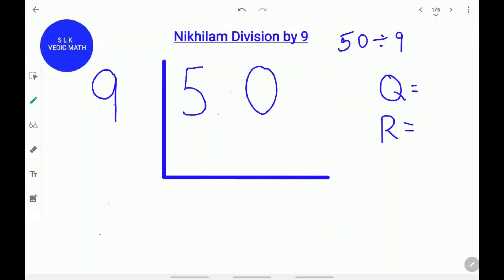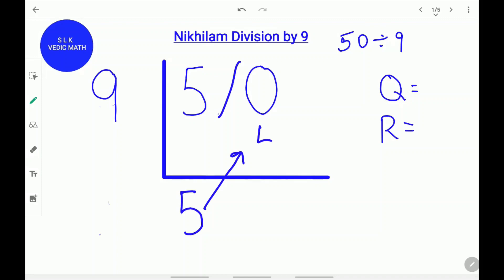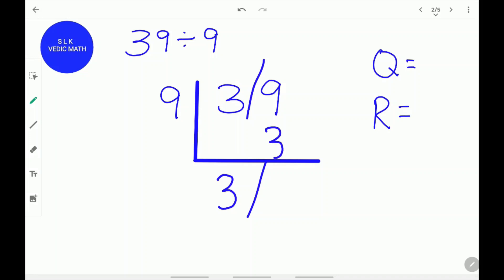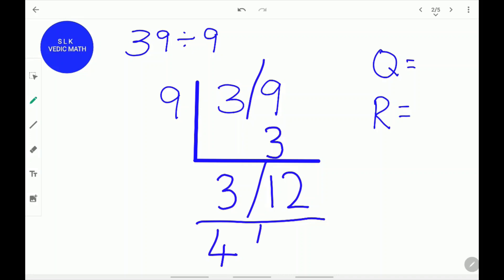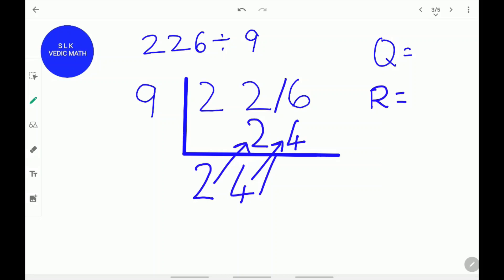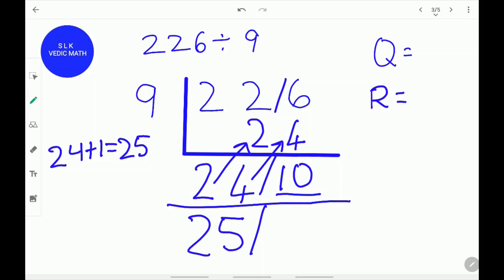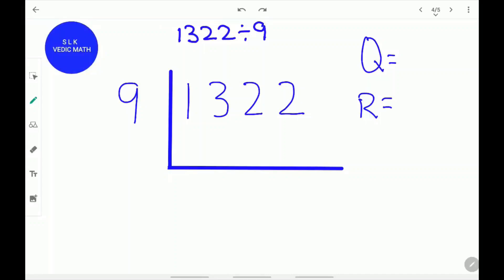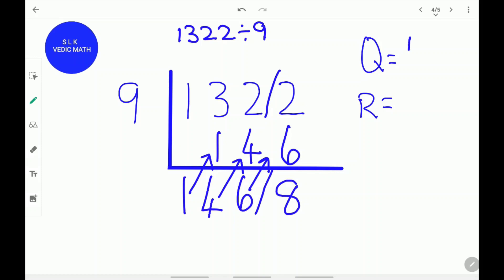Nikhilam Division by 9 | Vedic Math | Division tricks | Math Tips and Tricks | Easy division